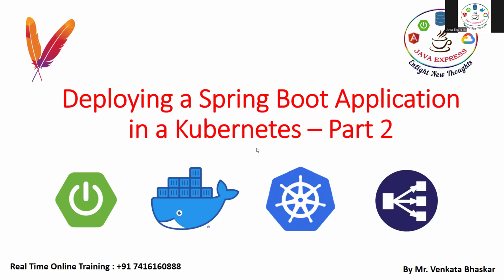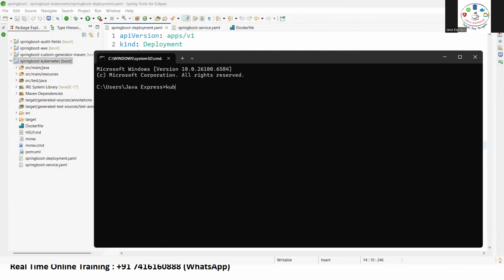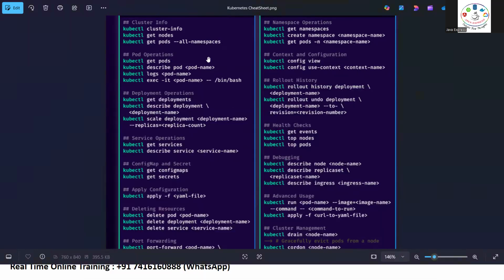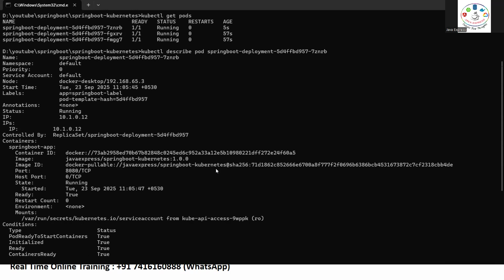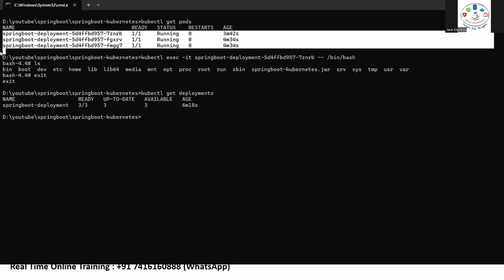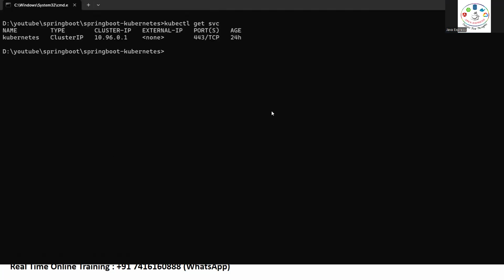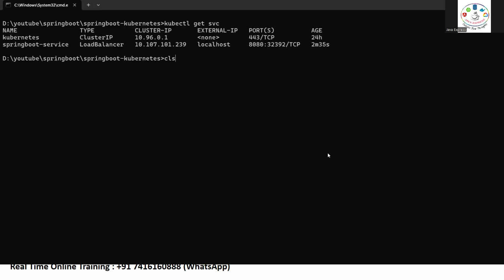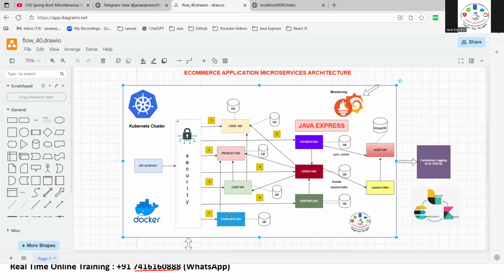Deploy Spring Boot Application in Kubernetes | Part 2